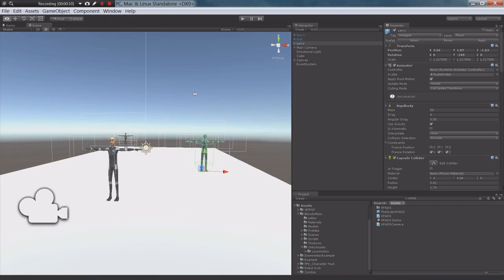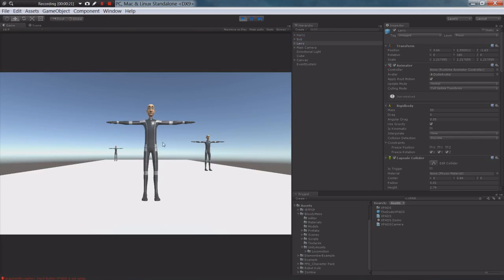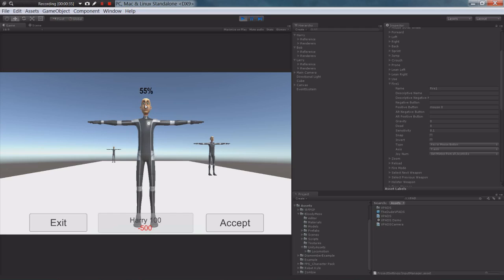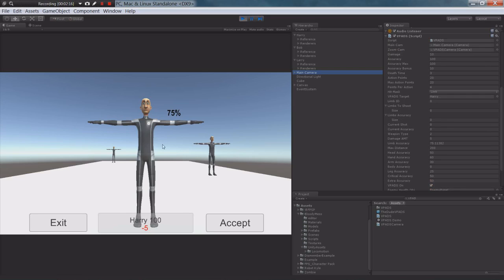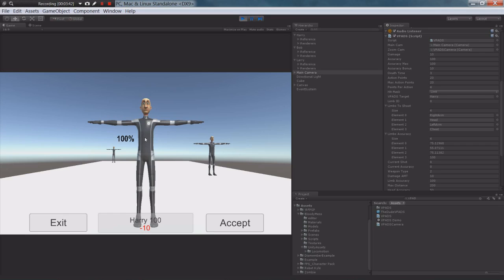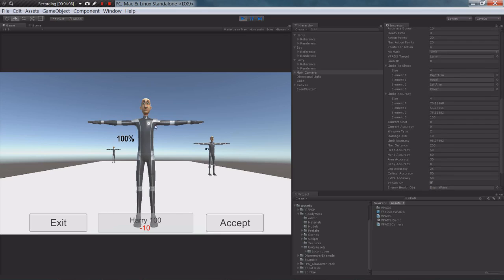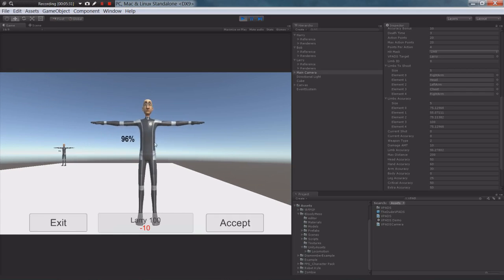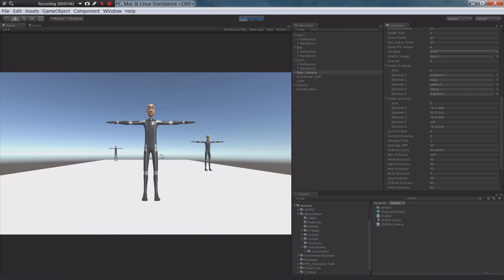Bloody Mess VPADS Sneak Peak